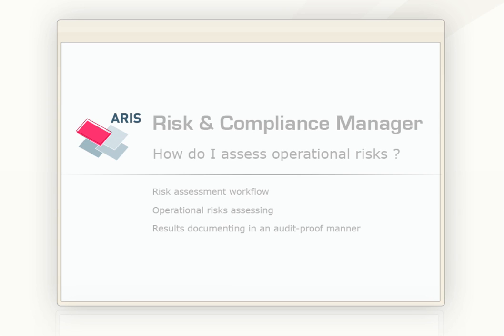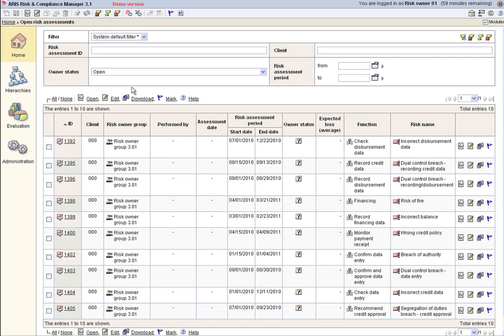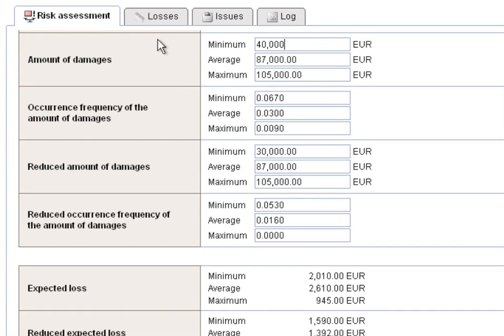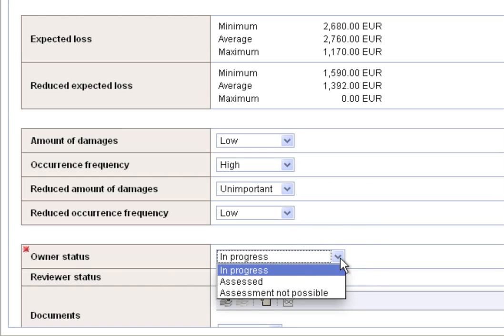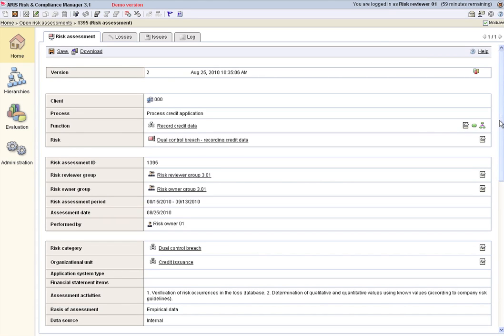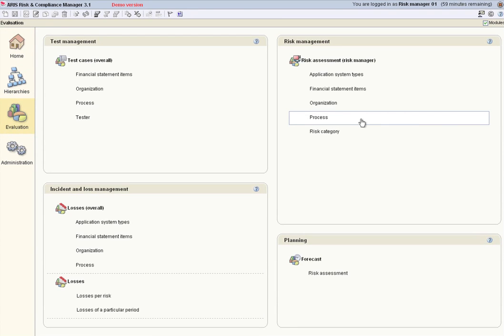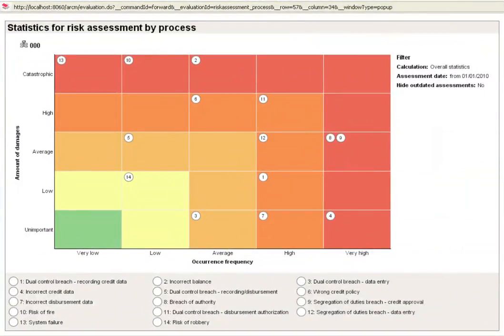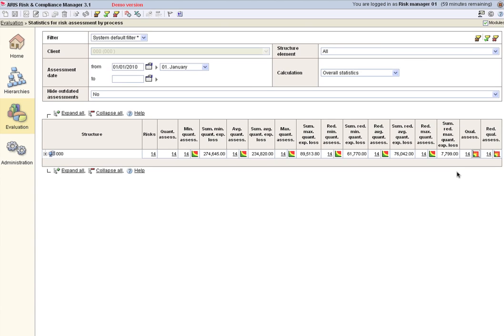How do I assess operational risks? - ARIS Risk & Compliance Manager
Operational risk management helps organizations to identify and document risks (e.g., financial or security risks).

This tutorial describes the risk assessment workflow in ARIS Risk & Compliance Manager, whereby operational risks are assessed with regard to their anticipated financial impact and probability and the results documented in an audit-proof manner.